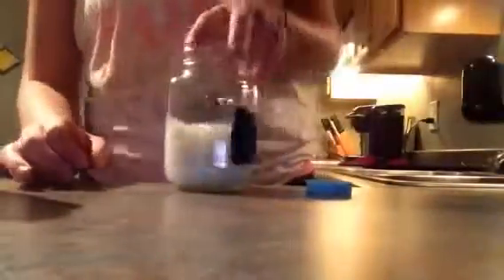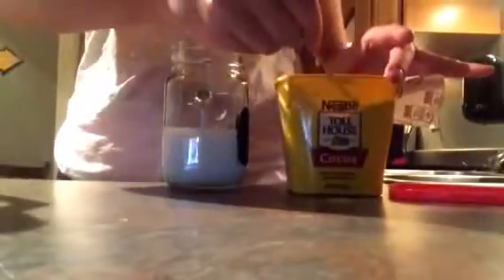Homemade Coffee Creamer